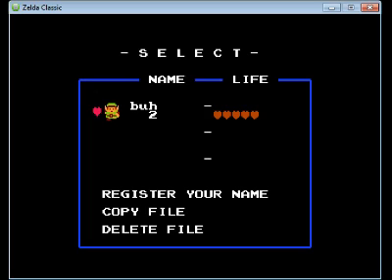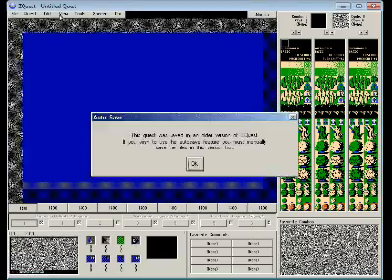Zelda Classic (Tutorial)(Part 0)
Reese prepares material to write the ZC quest editor walkthrough. at 4 in the morning. (Original Airdate: March 21, 2012)